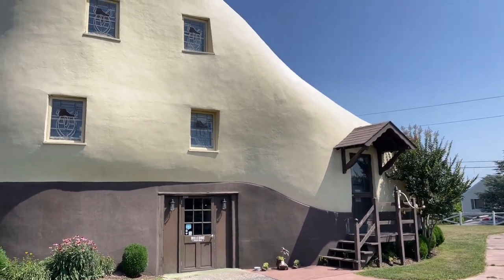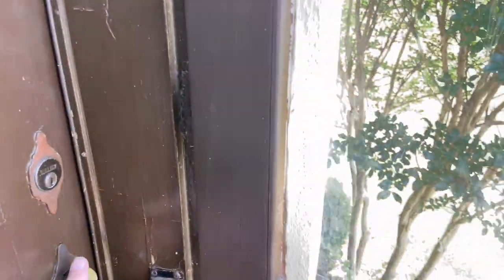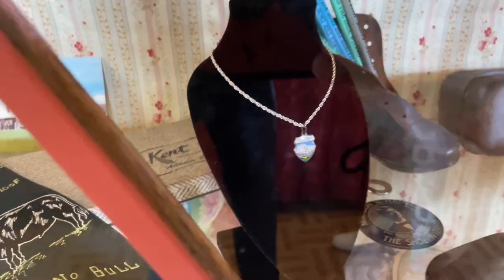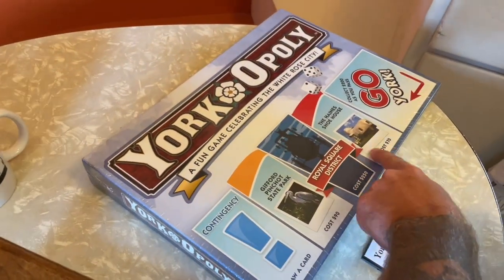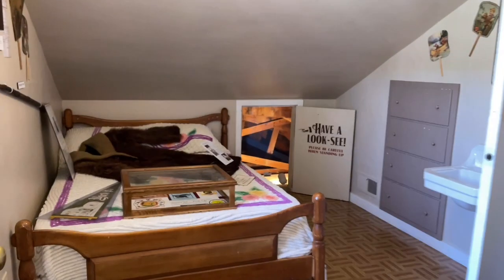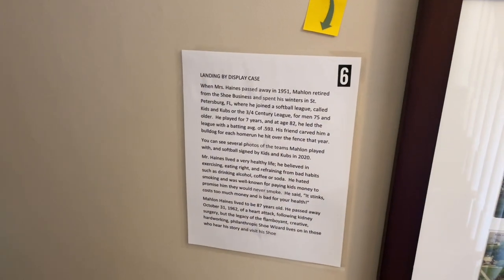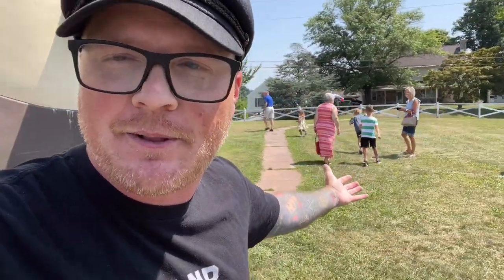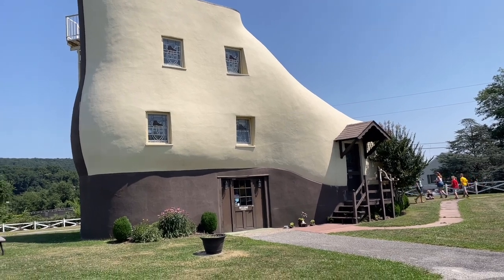Last Days Of The Lincoln Highway Haines Shoe House In York, PA | Roadside Attraction